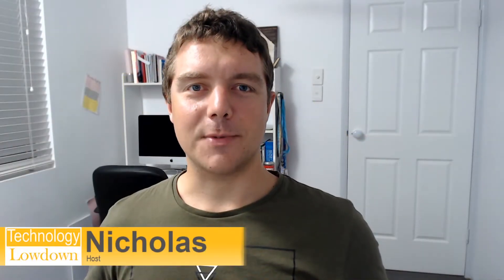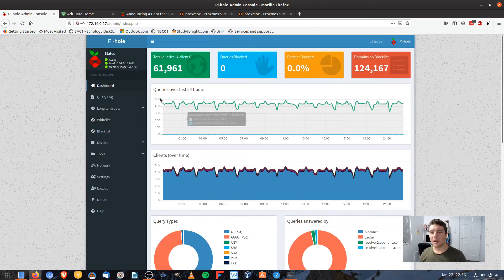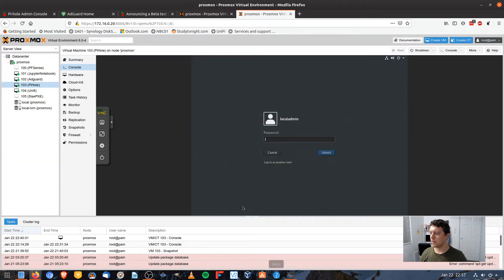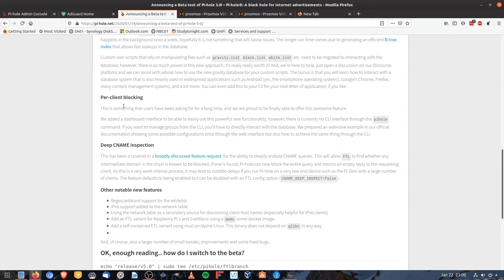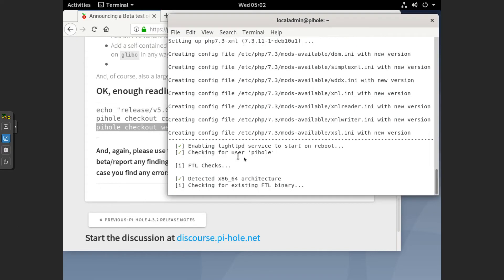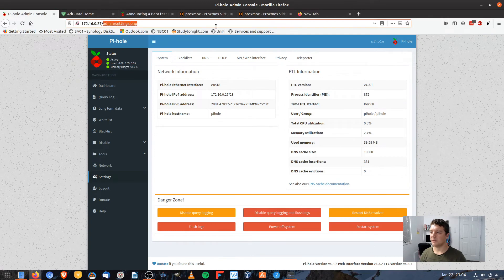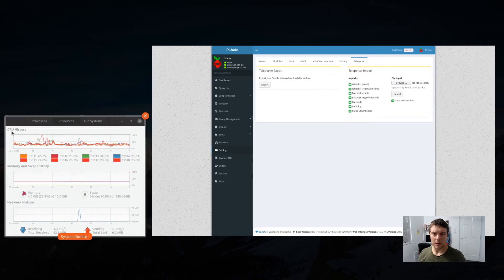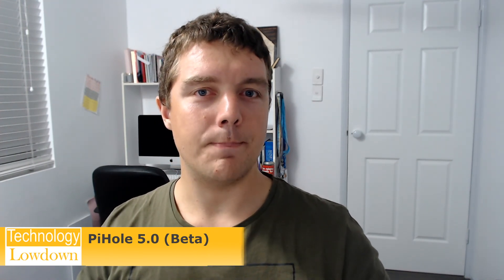Upgrading PiHole 4 to PiHole 5.0 Beta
OK, enough reading.. how do I switch to the beta?

echo "release/v5.0" | sudo tee /etc/pihole/ftlbranch
pihole checkout core release/v5.0
pihole checkout web release/v5.0